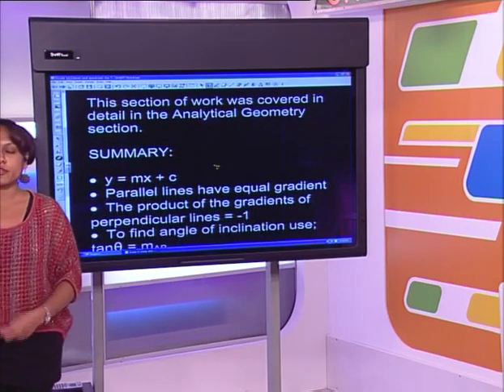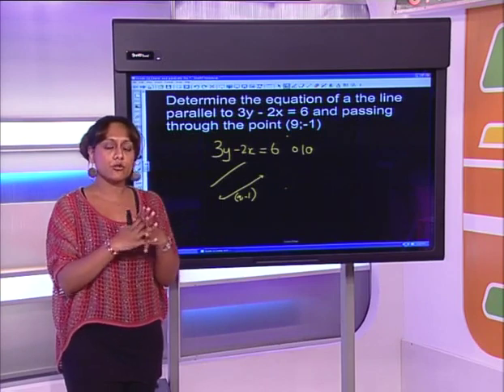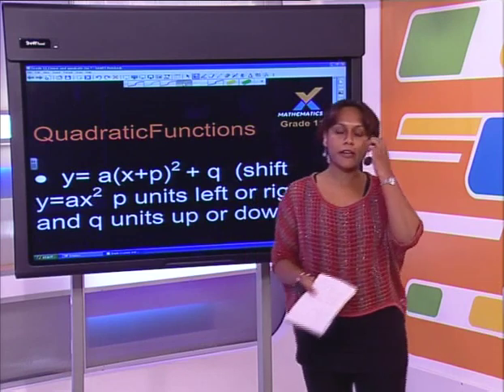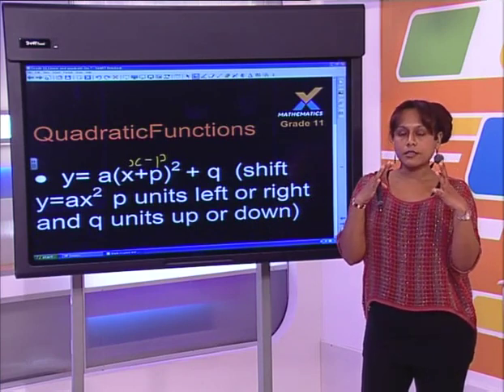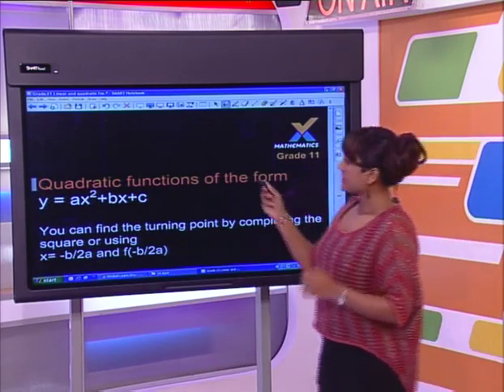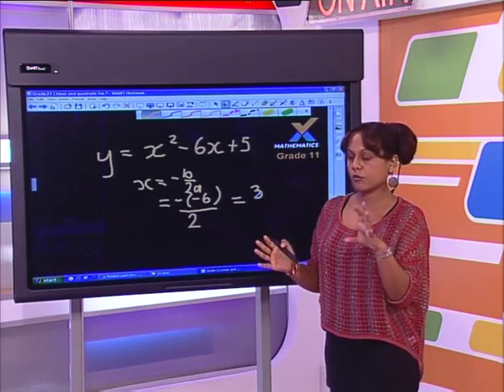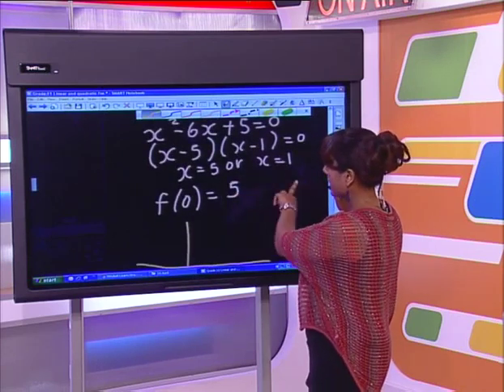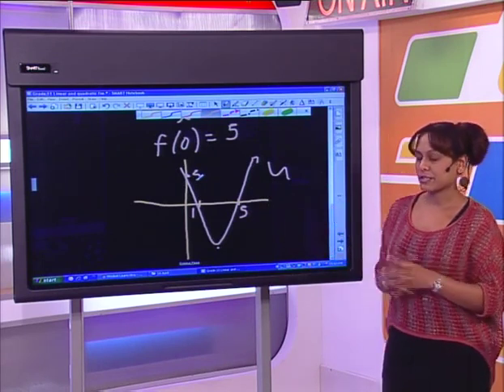Show 9: Linear Functions And Parabola - Whole Show (English)